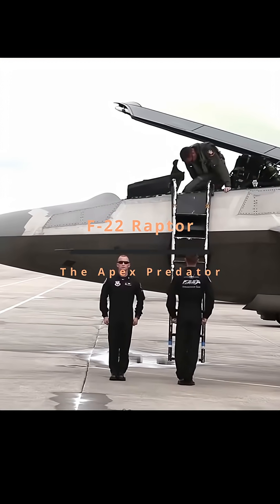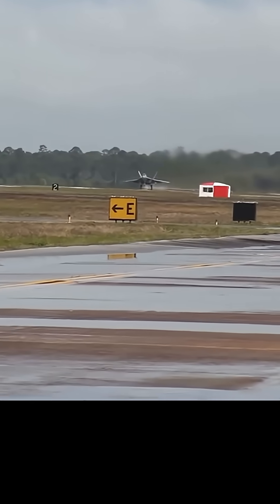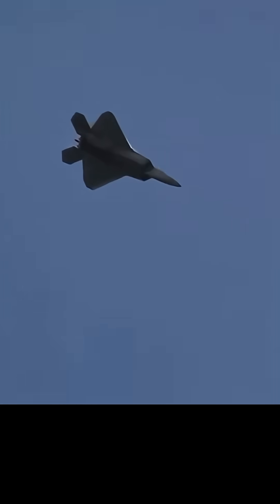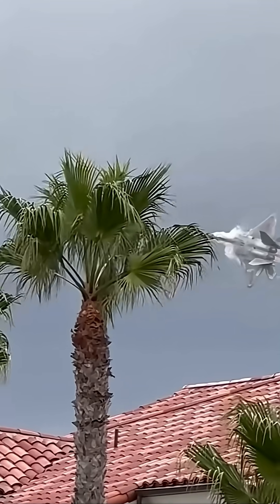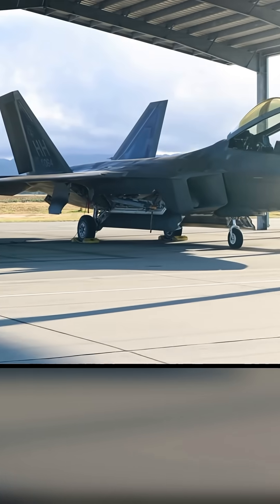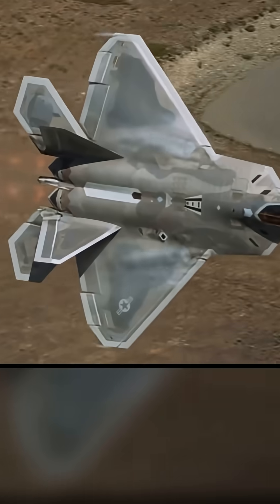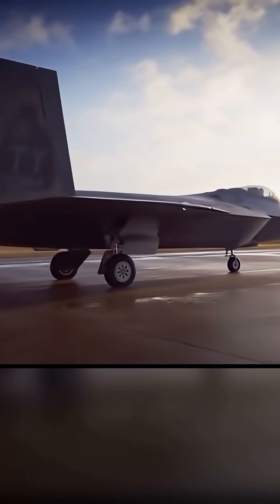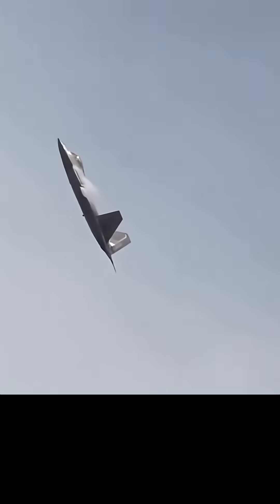F 22 Raptor The Apex Predator of Air Dominance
We'll delve into what makes the F-22 Raptor the "Apex Predator" of the skies. Discover its revolutionary design, how its stealth capabilities work, its mind-boggling maneuverability, and the advanced avionics that give its pilot god-like situational awareness. Despite its limited production, the Raptor's influence on modern air combat doctrine and future fighter development is immense.